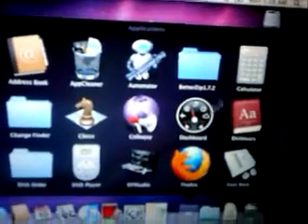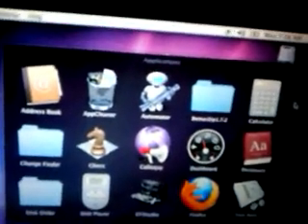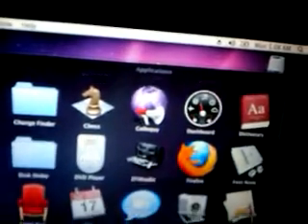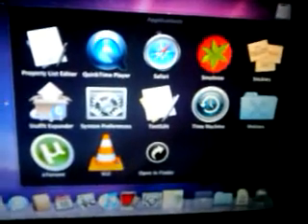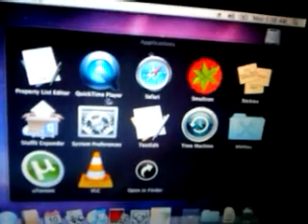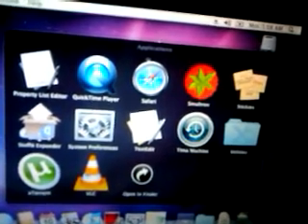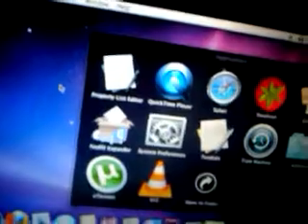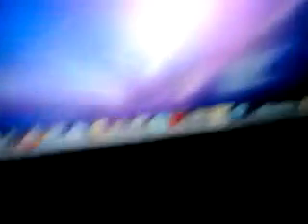Mac snow leopard on asus eee pc 1005P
i finaly got it working:D

i downloaded the iso from thepiratebay, it should work wirg intel and AMD.

i got 10.6.2 working by a "hack" on the install that makes intel atom work with 10.6.2^^